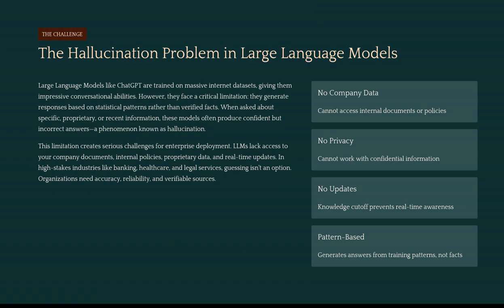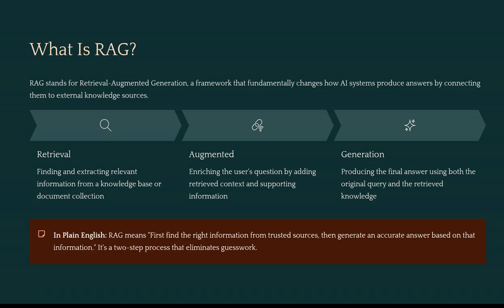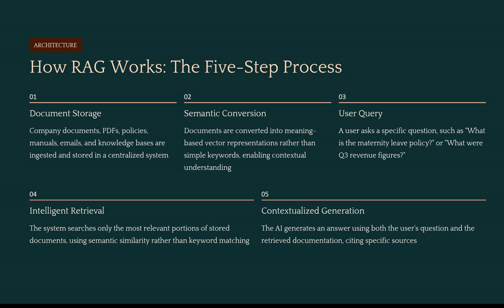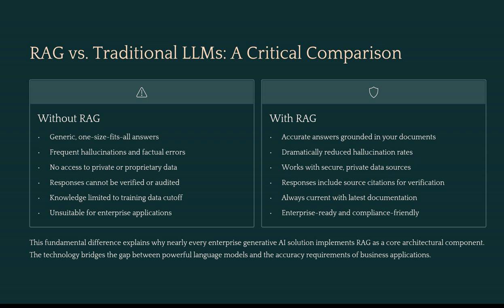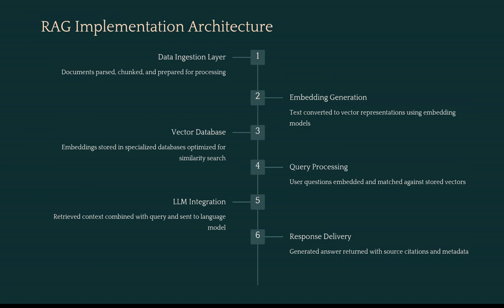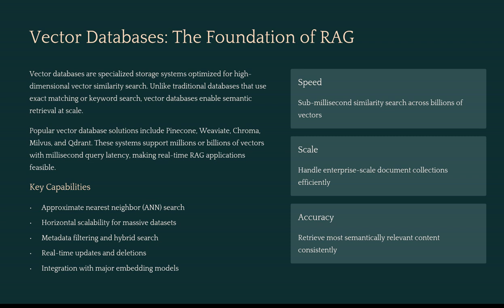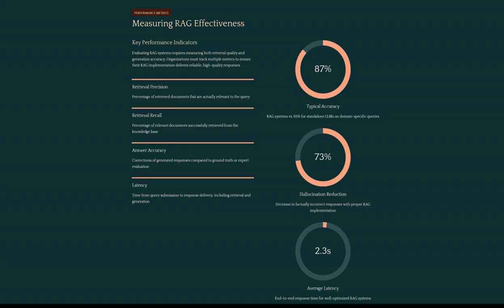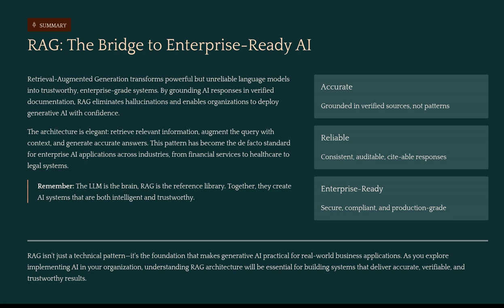What is RAG in Gen AI? Explained in 10 Minutes with a Real-World Example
RAG explained in detail. How RAG extends LLM capability in the enterprise and how RAG is helpful